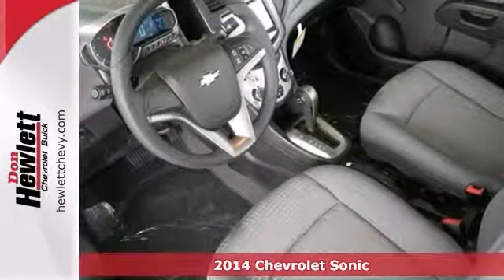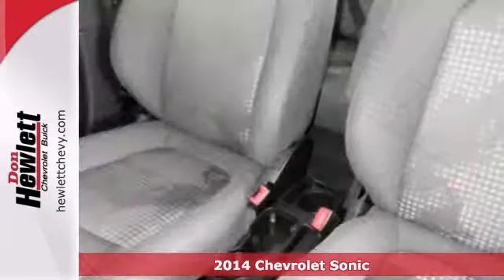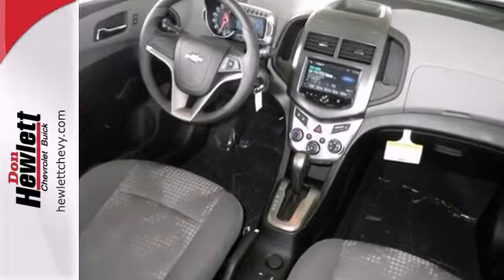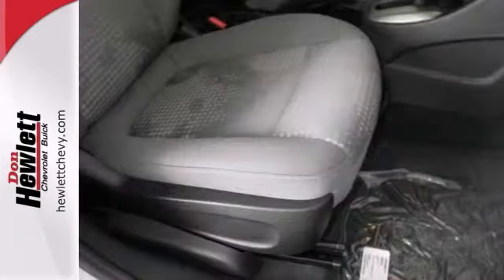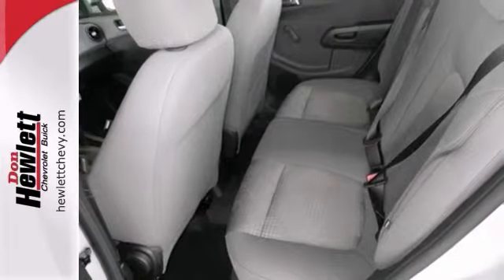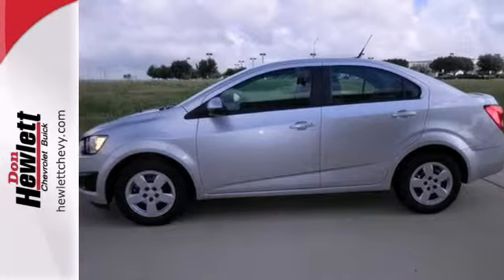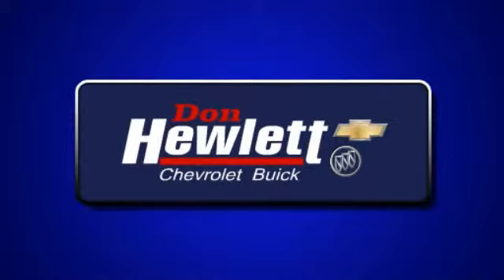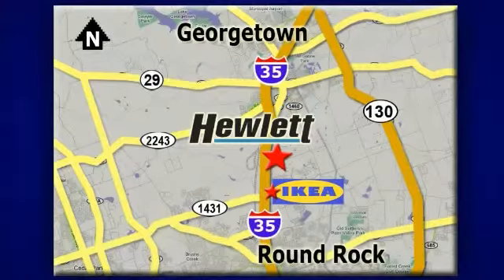2014 Chevrolet Sonic Austin Round-Rock Georgetown, TX #140337 - SOLD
Year: 2014
Make: Chevrolet
Model: Sonic
Trim: LS Auto
Engine: 1.8L 4 cyls
Transmission: Automatic 6-Speed
Color: Gan Silver Ice Metallic
Interior: Dark Titanium
Stock #: 140337